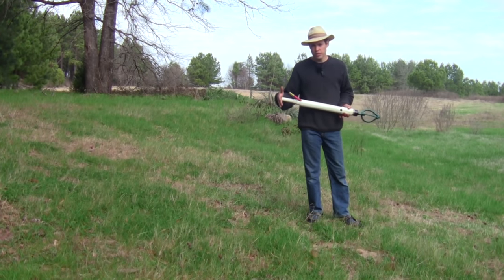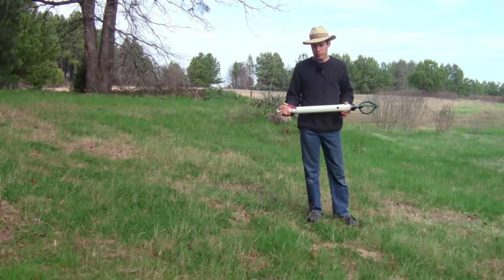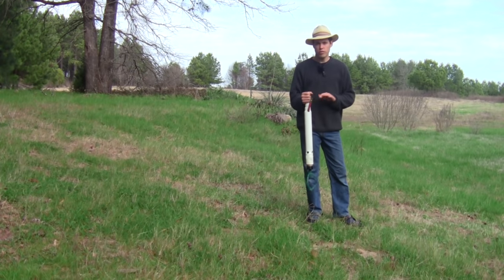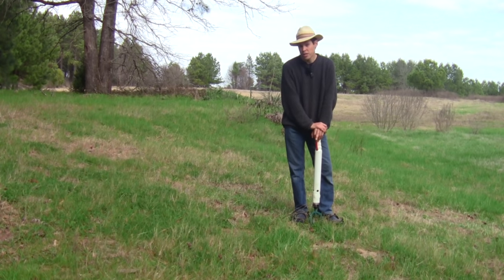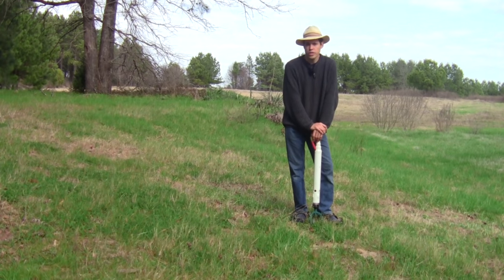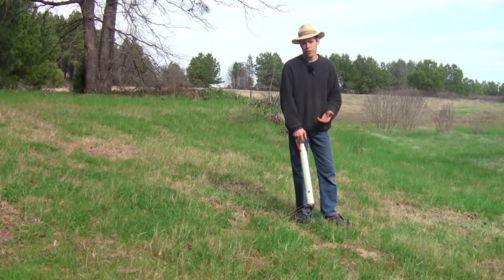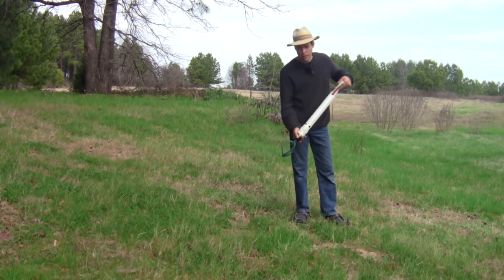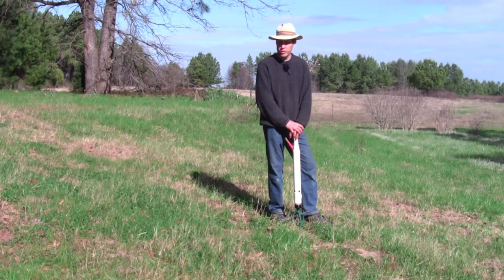DIY Water Well Drilling - 6 Ways To Drill Your Own Well in 2018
For more information about our well drilling method visit us

Are you a homesteader or prepper looking for a way to be off- grid? Drilling a water well is a great place to start. In this video we review the 6 ways you can drill your own water well. We’ll be weighing the pros and cons and costs of each option. We discuss hand-dug wells, driven well points, jetting a well with water, having a well dug for you by a professional, deep-rock and hydra-drill machines.

We compare these systems to our own unique innovative method of well drilling which has many advantages over the traditional methods and makes for a great DIY weekend project!

(How To Drill a Well in Your Own Backyard)

Having a well frees you from expensive city water bills and bad quality water. No matter what your situation one of these methods will allow you to get your own water well and supply water to your house, garden, sprinklers, geothermal heating and air conditioning systems – all using virtually free water supplied by nature!

The method shown in the links below is called “jetting” or “washing” a well. This is a great method if you only need a shallow well but tends to be limited to only 40 feet, and can’t drill through hard soils like our drill can. But if you have an easy well to drill you should totally check these out!

Has complete instructions on how to jet a well, and these next videos are either by him, or probably learned how to do it from him.

(Drill Your Own Well Series - Part 1
(DIY Water Well Drilling by Pentexsoft)

And the following are more videos of our method of water well drilling:

(What is a Water Well?)
(5 Things You NEED To Know FIRST)
(FAQ of our Well Drilling System)
(6 Ways to Drill Your Own Water Well)